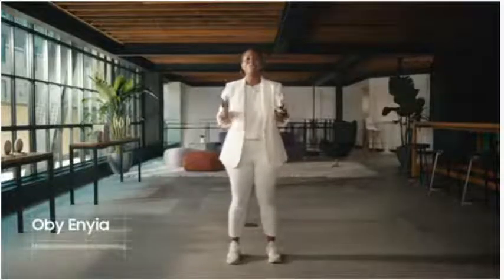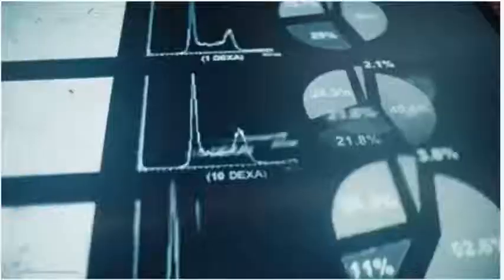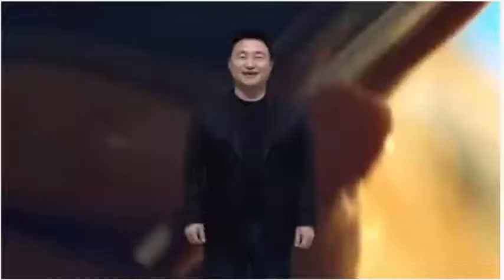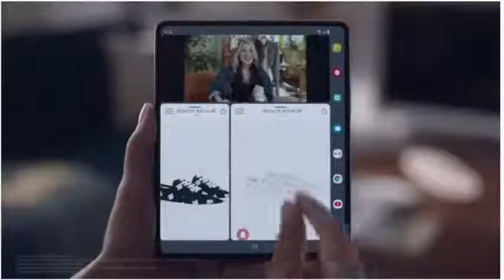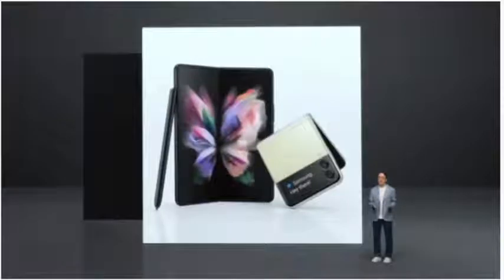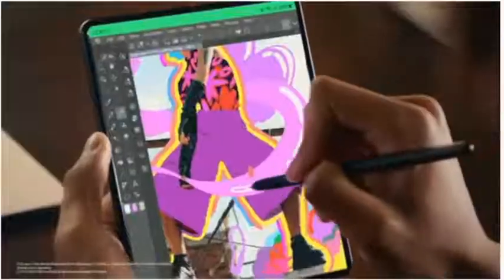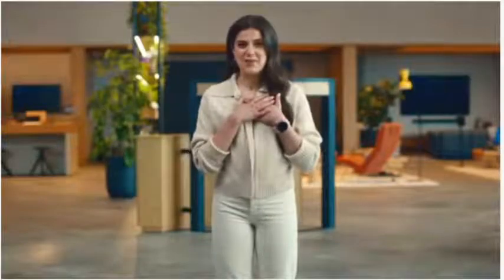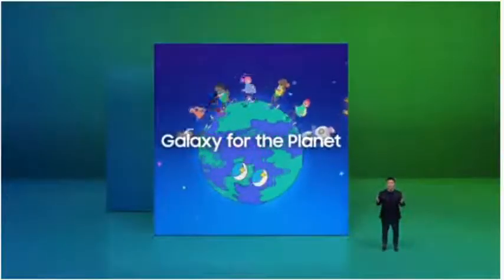Samsung Galaxy Unpacked August 2021: Livestream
M#SamsungUnpacked is LIVE on August 11, 2021.
Watch how it all unfolds.

Namaste Dosto, Yeh Channel Pr Aapko AutoAndTech Se Related Latest Videos Dekhne Ko milege . Yeh Ek Review Channel Hai Yeh Kisi Bhi Product Ki Guarantee Nhi Leta Hai Ki vah 100 % Sahi Hai .

"Keyword",
"samsung",
"galaxy",
"unpacked",
"august",
"2021",
"live",
"launch",
"event",
"samsung pakistan",
"team galaxy",
"samsung unpacked",
"galaxy unpacked",
"galaxy unpacked august",
"galaxy unpacked august 2021",
"galaxy smartwatch",
"galaxy buds",
"science and knowledge",
"streaming",
"live streaming",
"galaxy unpacked live event",
"live event august",
"august live event",
"august 2021",